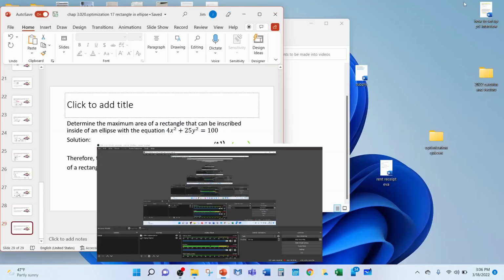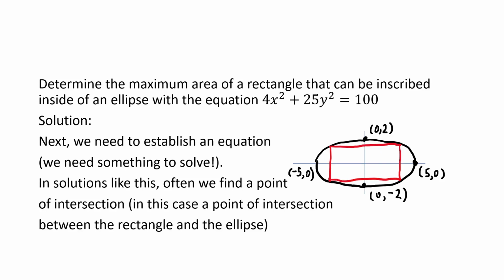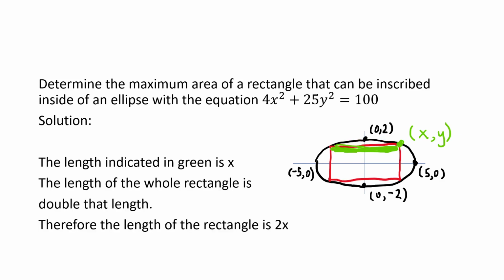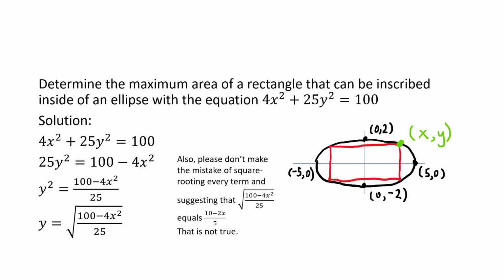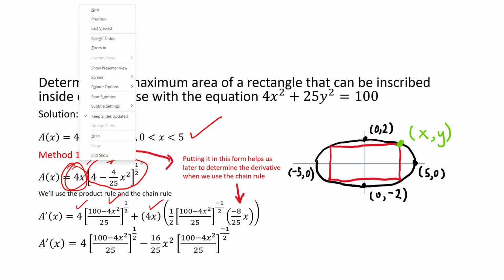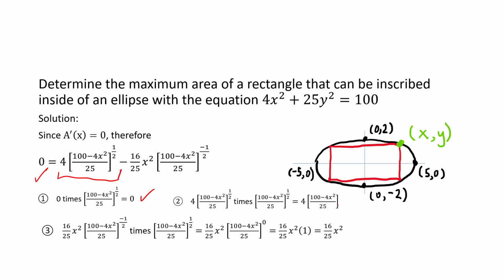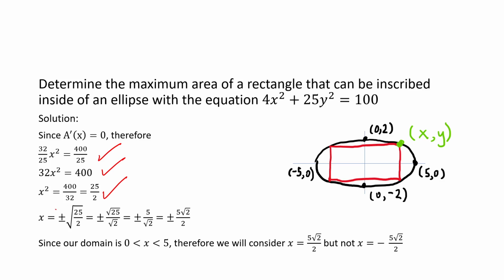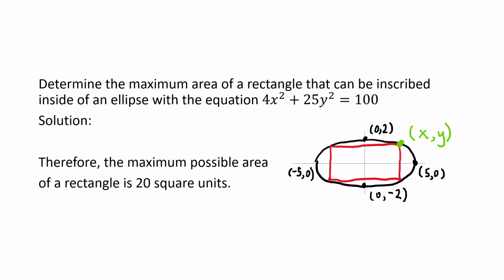MCV4U Example 17 of 3.020 Maximum area of rectangle in ellipse